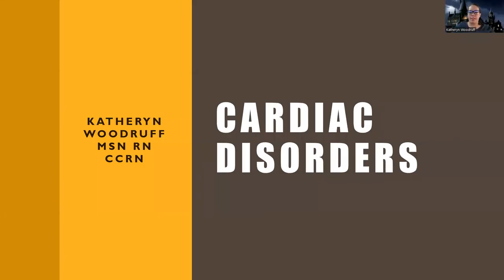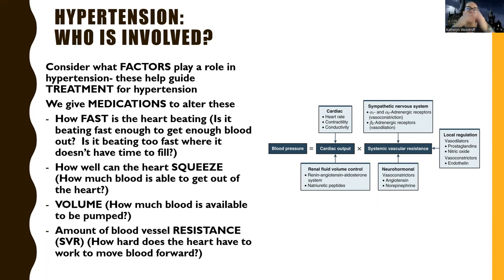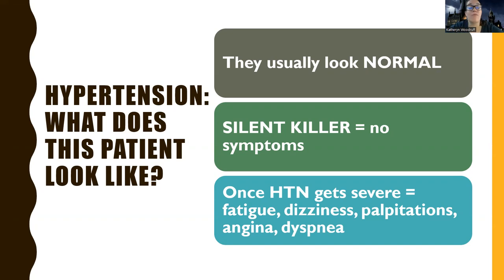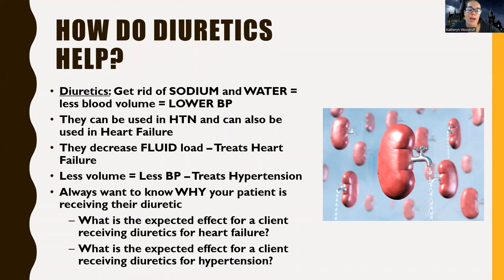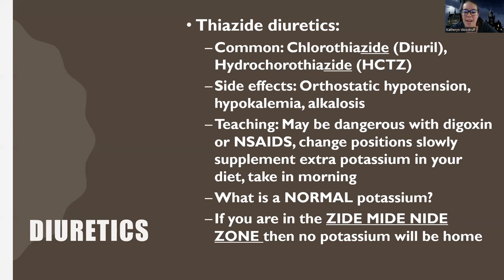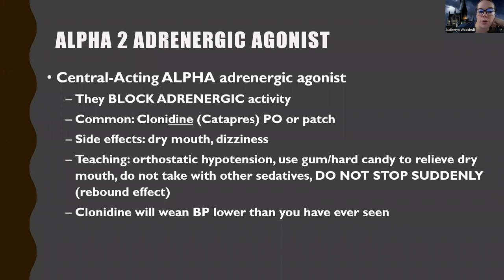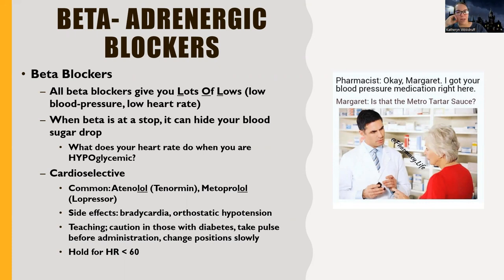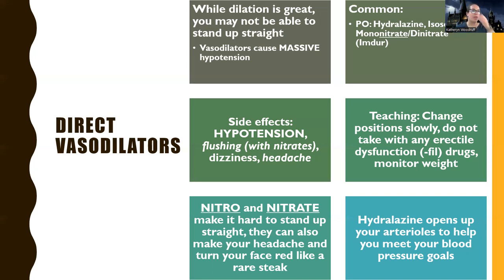Adult Med/Surg: Hypertension Lecture (LONG)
This is a video for those in the med-surg nursing course that covers more in-depth over hypertension- this is a full lecture and powerpoint- there are also other shorter videos for those that want more of an overview.